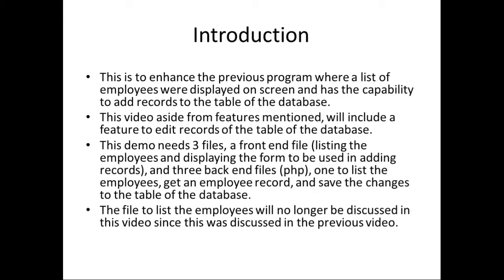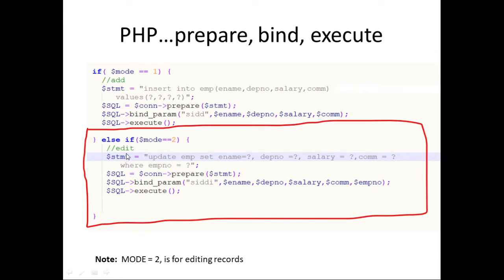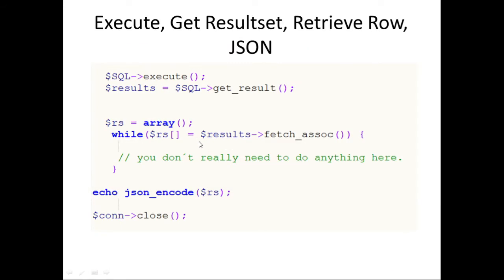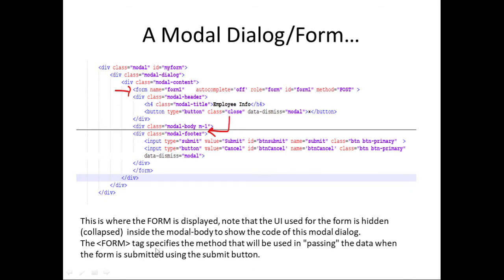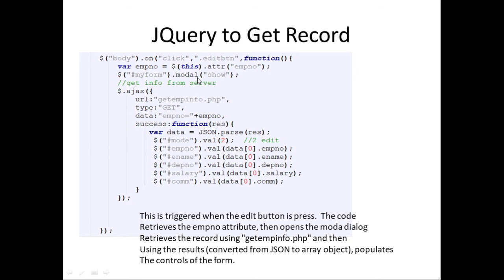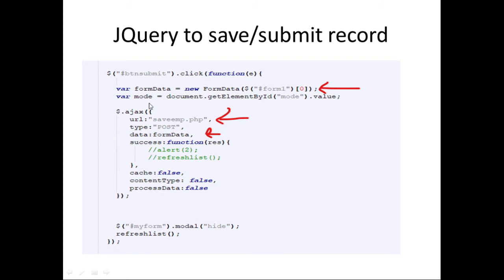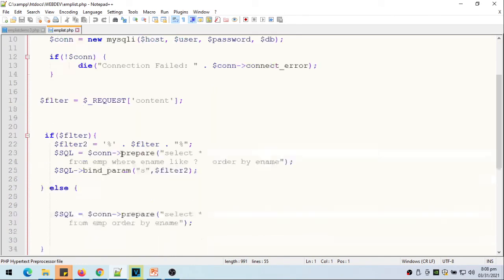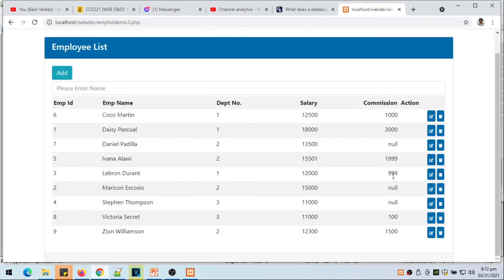PHP - Editing Records - by Sir Eudz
This video demonostrates and discusses how to create a program that would allow editing of records of a table of a MySQL database.  The program uses PHP for backend or server-side scripts, and HTML, CSS, Bootstrap, Jquery and Javascript for the Front End.  The backend files are saveemp.php used to save records to the MySQL database, getempinfo.php used to retrieve a specific employee record, listemp.php that shows the list of the records of the table.  The frontend file used to display the list in table format, modal dialog for displaying and editing of records.